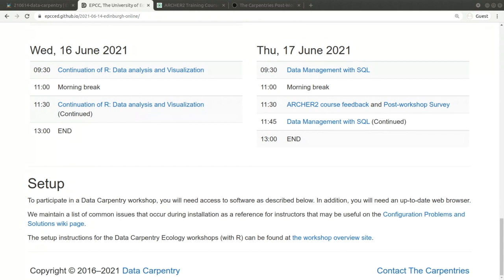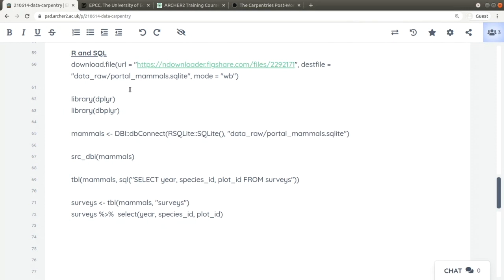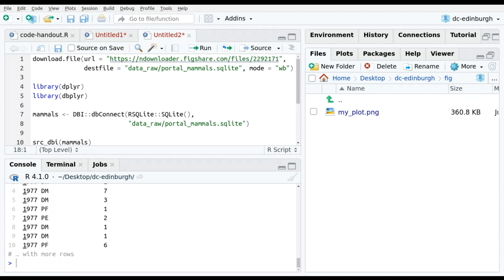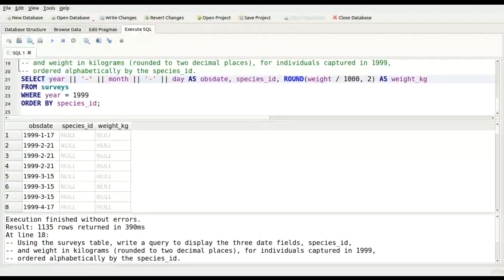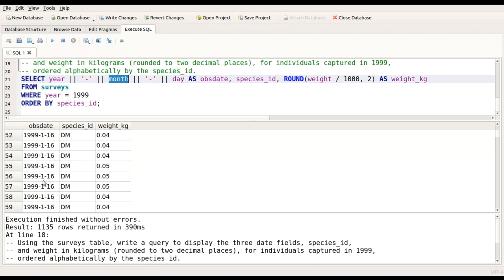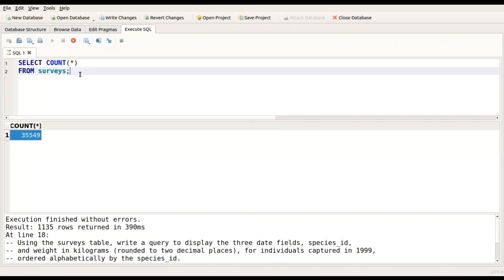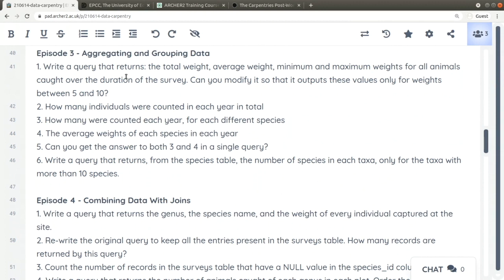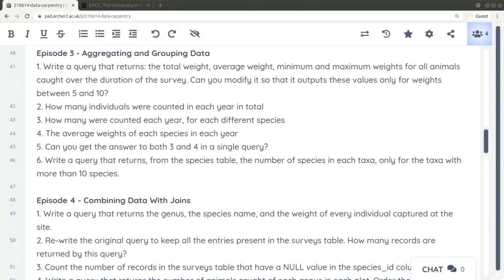Data Carpentry, Part 2 of Day 4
Juan Herrera
14 - 17 June 2021 09:30 - 13:00 BST

Data Carpentry develops and teaches workshops on the fundamental data skills needed to conduct research. Its target audience is researchers who have little to no prior computational experience, and its lessons are domain specific, building on learners’ existing knowledge to enable them to quickly apply skills learned to their own research. Participants will be encouraged to help one another and to apply what they have learned to their own research problems.

The workshop will cover:
    Data Organization in Spreadsheets. OpenRefine for Data Cleaning.
    Introduction to R. Data analysis and Visualization.
    Data Management with SQL.